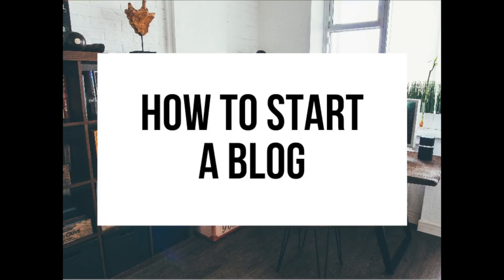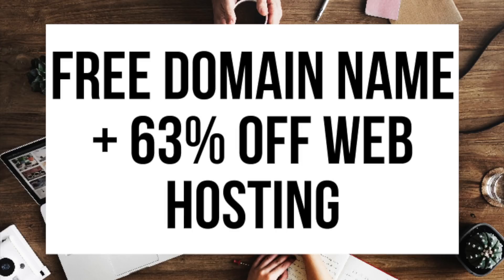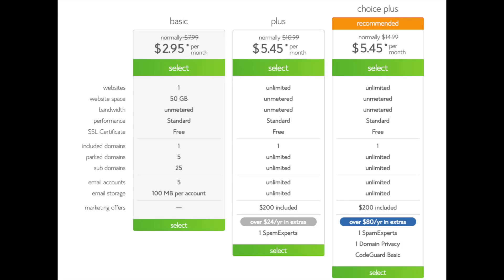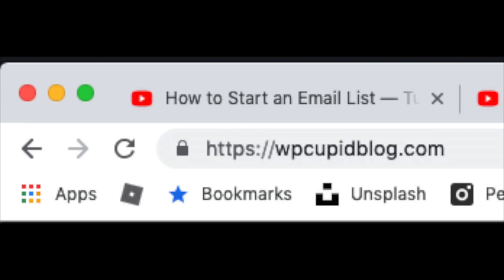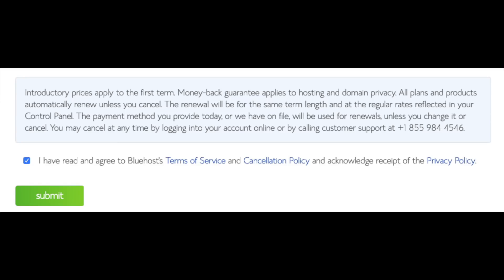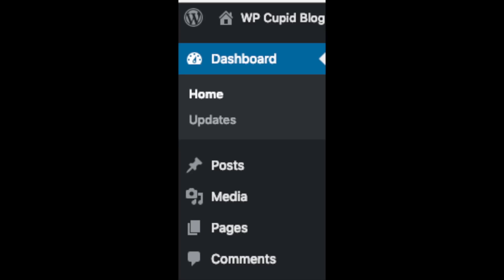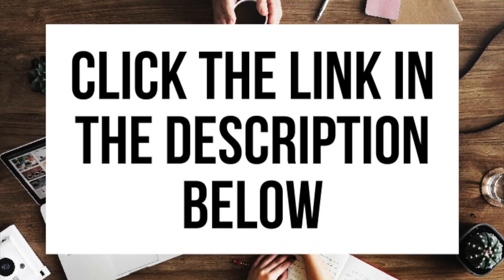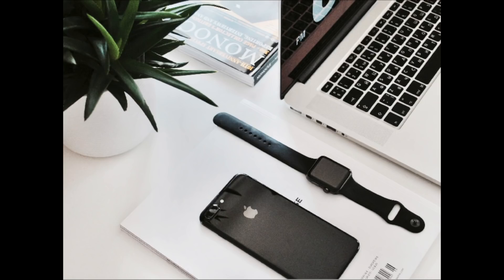How To Start A Blog | Step By Step For Beginners 2025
I'm excited to provide you with this blogging for beginners' tutorial. In this video, we go over how to start a blog step by step that is perfect whether you are a veteran blogger or if you are new to blogging. We go over choosing a free domain name, how to choose the best web host, how to set up your blog, an introduction to WordPress, and some awesome resources that are helpful when you are customizing, designing, and creating your blog. Now is the time to start a blog. By the end of this blogging tutorial video, you will successfully know how to start a blog, how to make a blog, and how to create a blog. Enjoy our blogging for beginners' tutorial video.